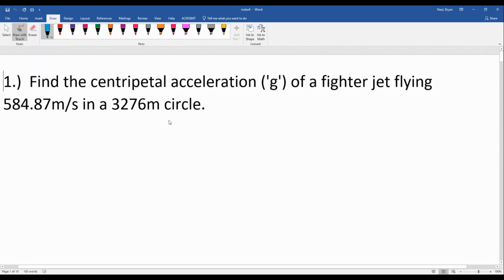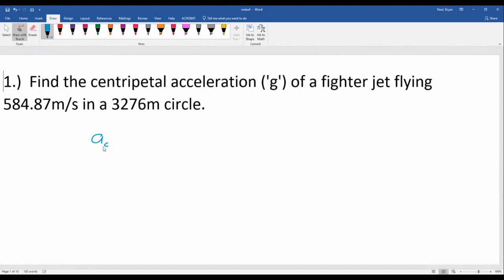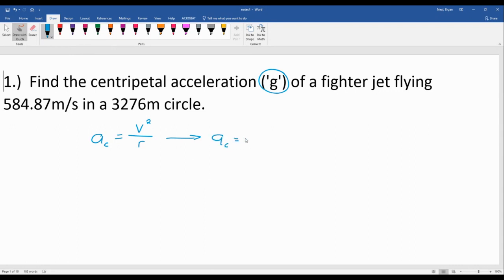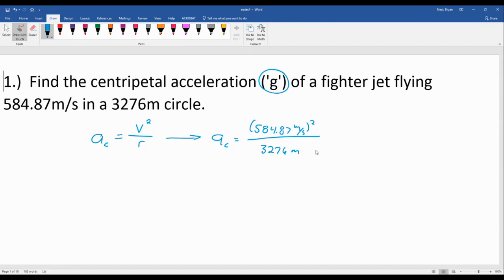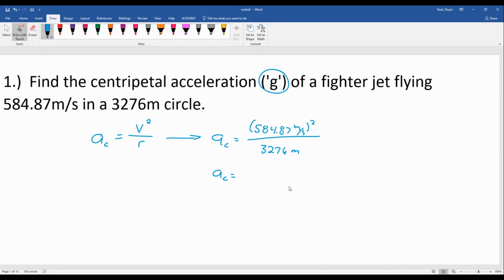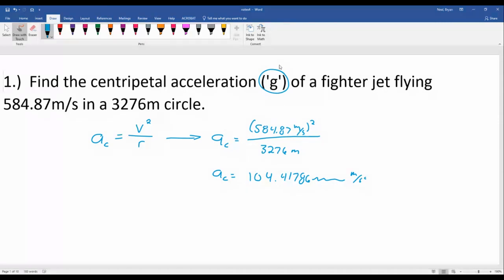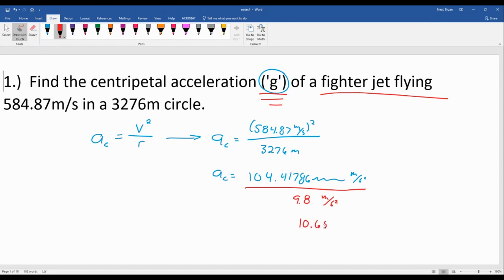ePHYS Lec - 0401